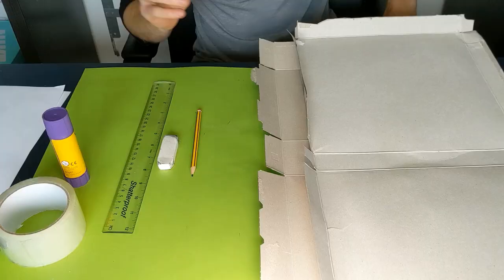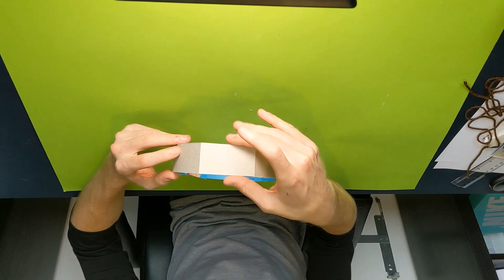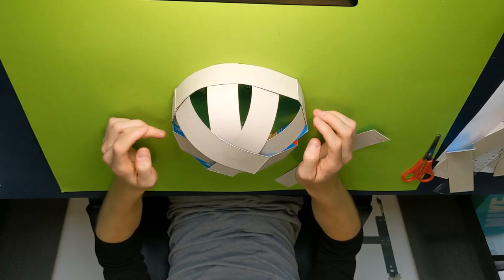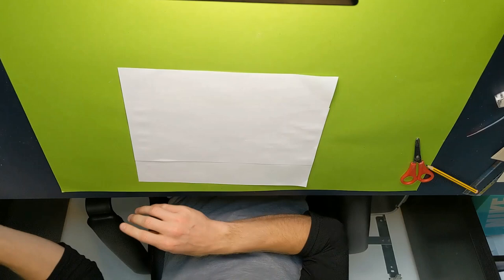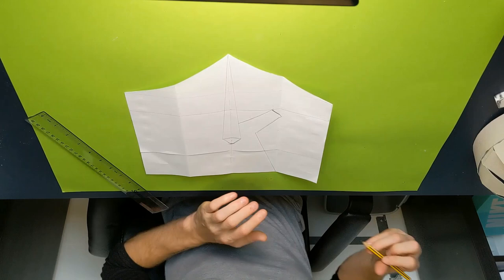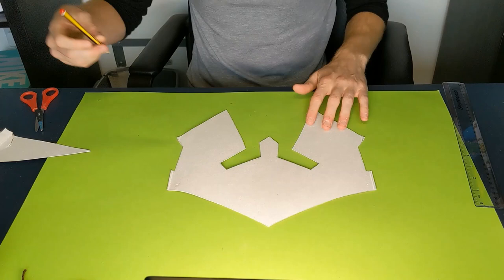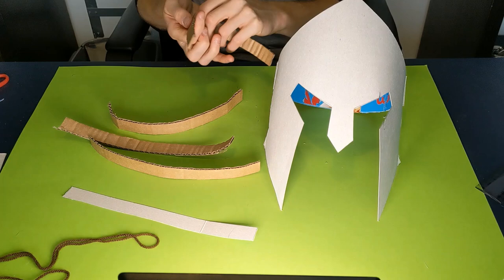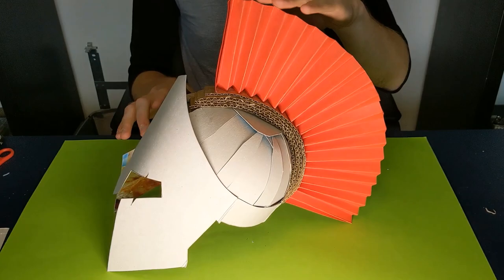How To Make A Spartan/Roman Helmet, Junk Modelling , Easy (kids, crafts)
In this video we will be looking at and learning how to make a spartan helmet fro cardboard. This project will be easier if you have a glue gun available but can still be done without one (please be safe with glue guns and only use supervised if you are a child).